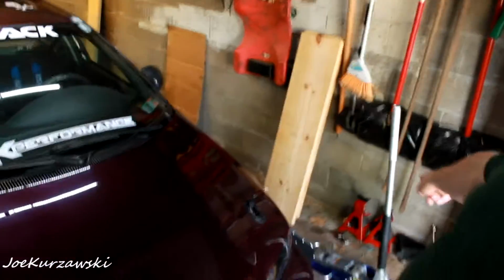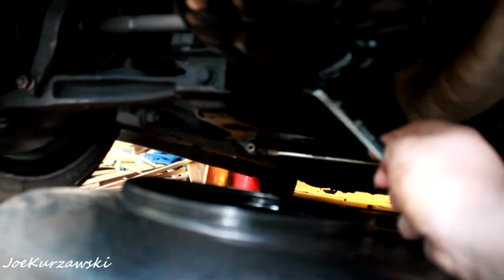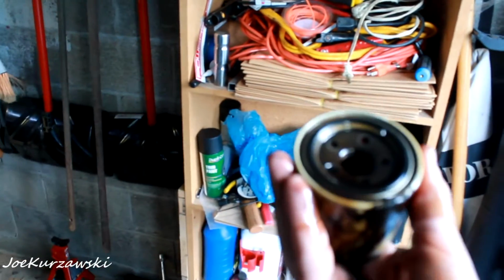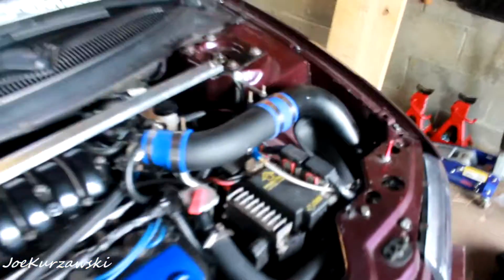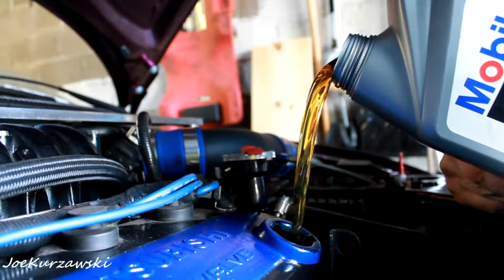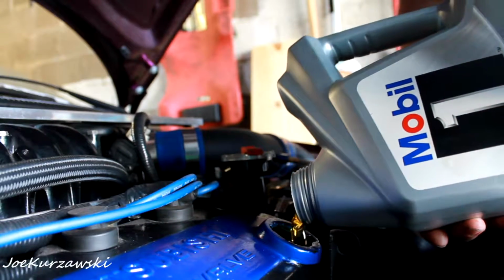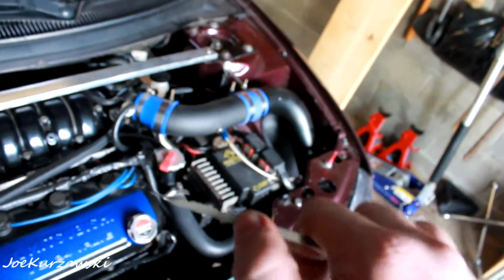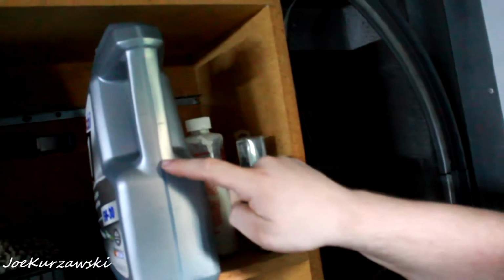Stratus Oil Change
Had to change the oil on the stratus so made a short how to. Also I did confirm with mishimoto that the oil cooler takes an added 1/2 quart.